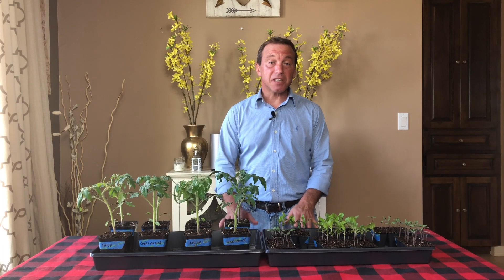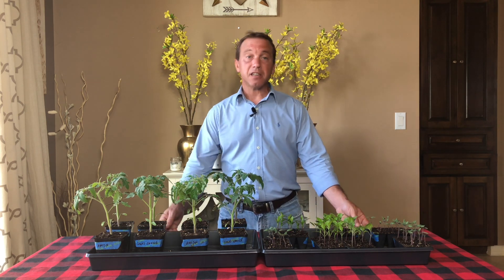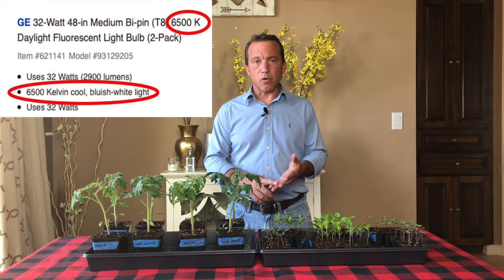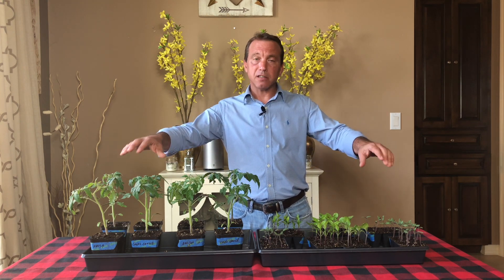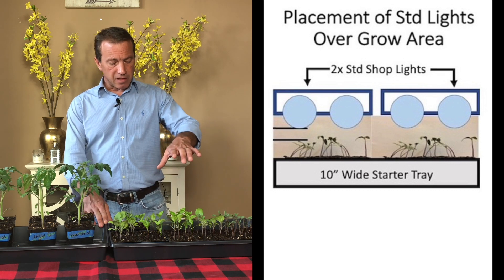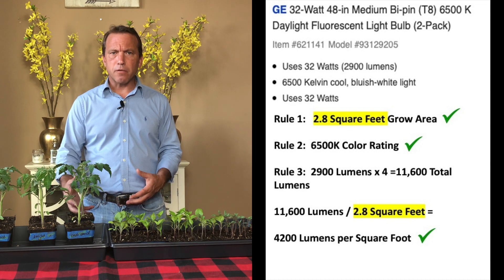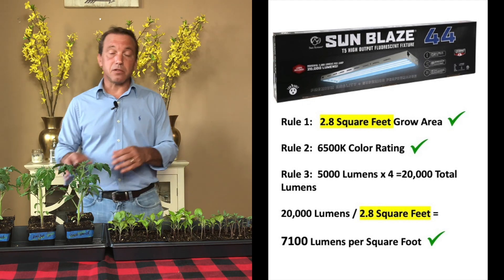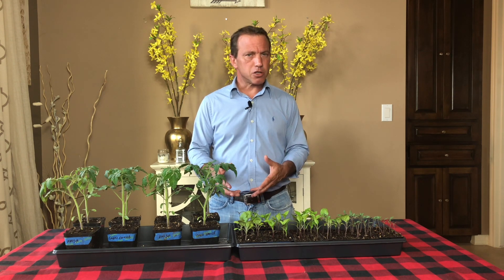Grow Lights for Seed Starting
Beginners guide to buying your first grow lights for starting seeds indoors.
I recommend option 3 if it's within your budget but every example will work!
If you are interested in purchasing an LED, check out the video link at the end of this video.